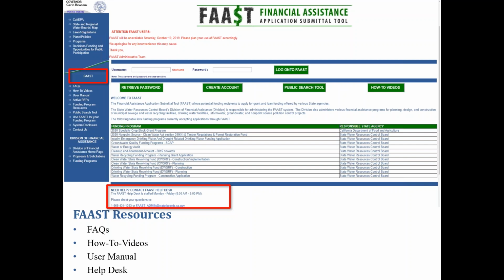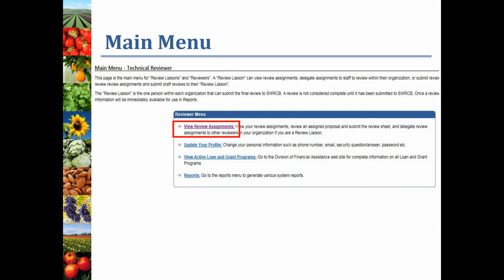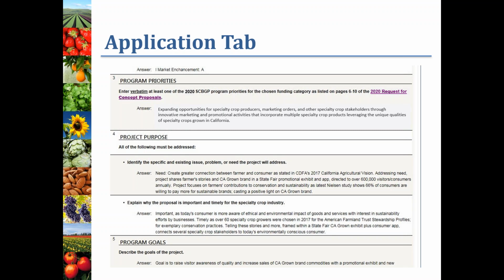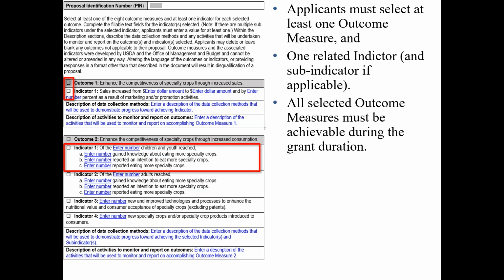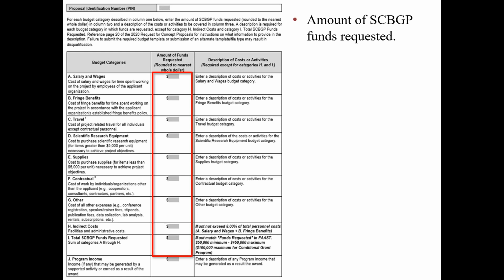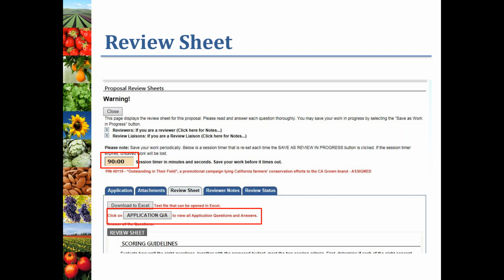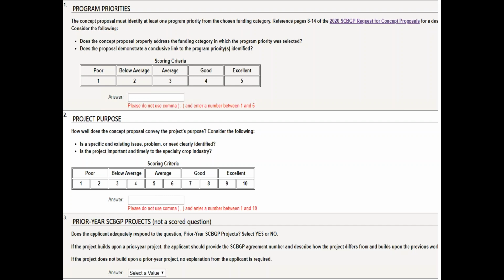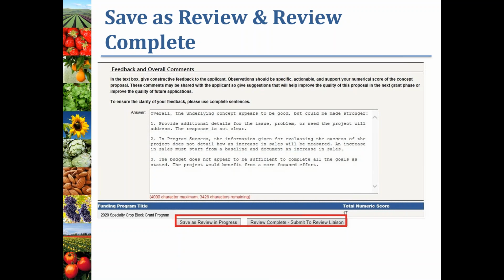Specialty Crop Block Grant Program Technical Review Committee FAAST